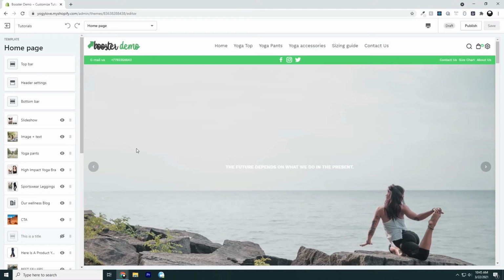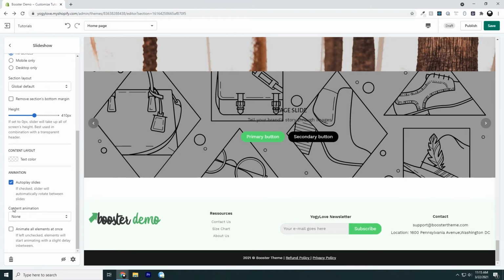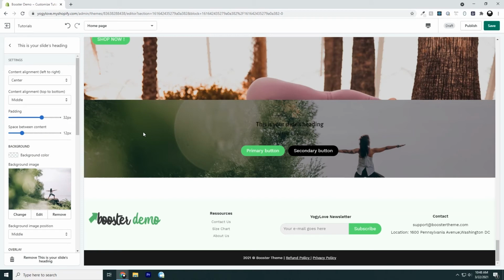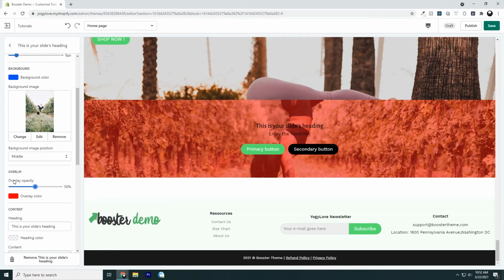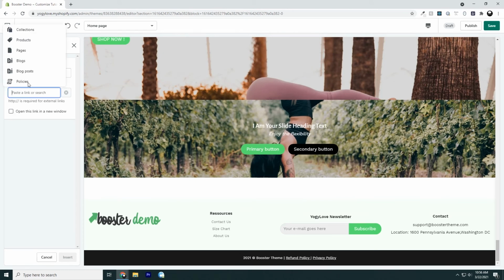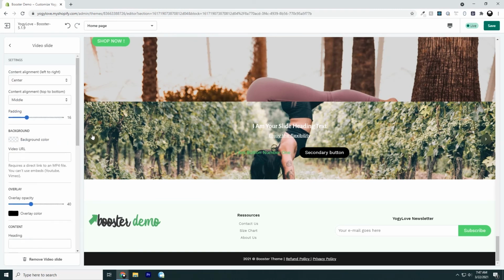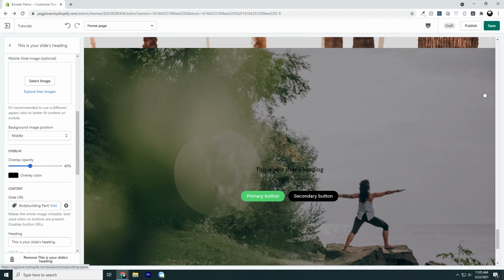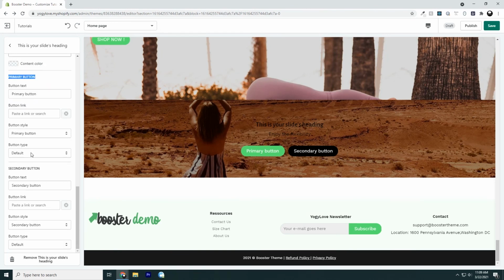How to Setup a Slideshow on Shopify with Booster Theme V5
In this video tutorial, we'll show you how to set up a slideshow on your Shopify store with Booster Theme V5. You can use the slideshow to showcase products or any other type of content that you want!

📖 Need help?

We are going to walk you through the process of adding and styling your slides, selecting specific content for each slide, and customizing your background so it looks great!
If you want to use one of these slideshows in your store's homepage - this tutorial will help!

0:00 Adding a slideshow
0:26 Section Settings
5:20 Adding content to the slideshow
18:59 Adaptive slideshow
22:15 Responsive slideshow